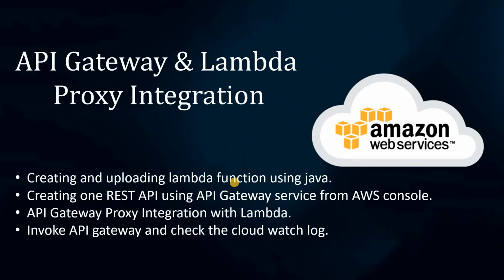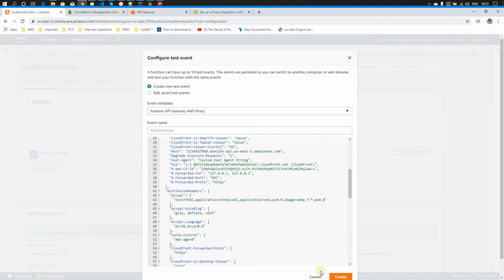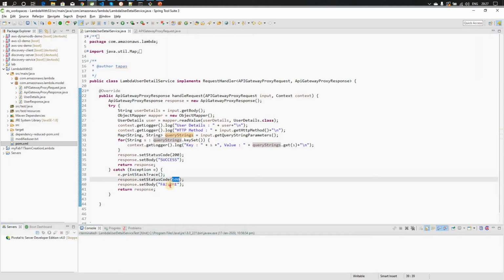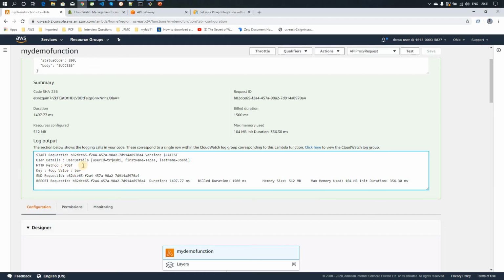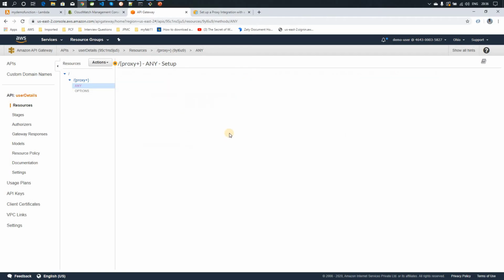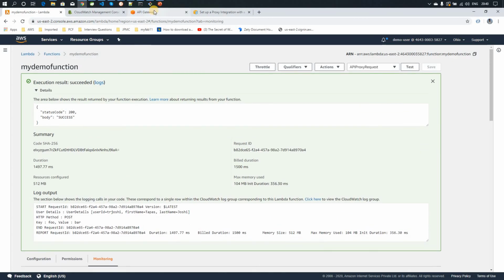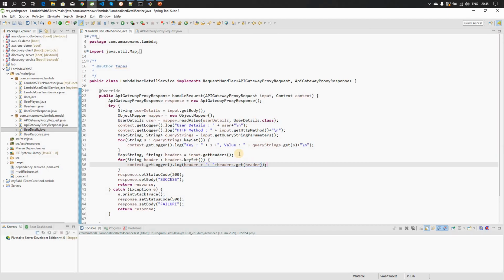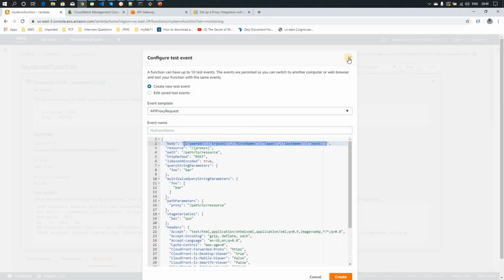API Gateway & Lambda Proxy Integration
In this video I have explained about the below topics:
1. What is API Gateway and how to create REST API using api gateway.
2. How to create Request and Response objects in java for api gateway and lambda proxy integration.
3. How to parse request body, headers and query strings inside lambda when using with proxy integration.
4. How to enable the REST API for proxy integration and create resources and methods for the same.
5. How to deploy API gateway in AWS and using it from postman.